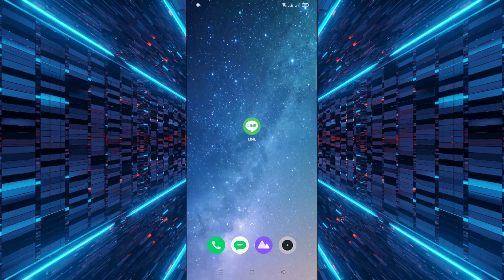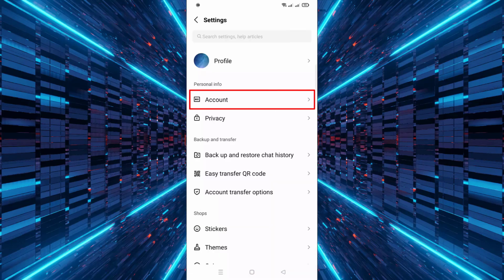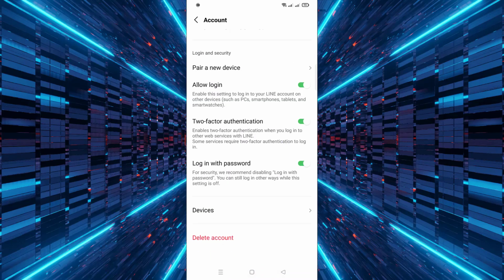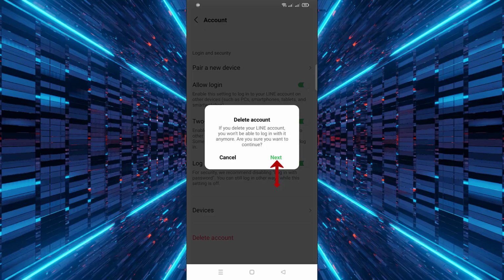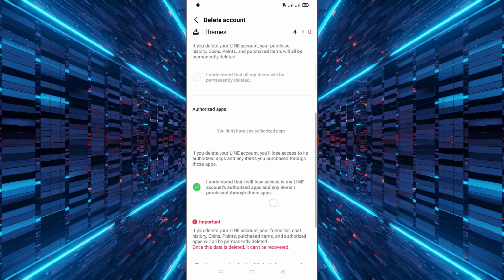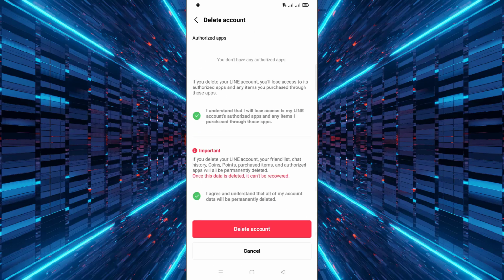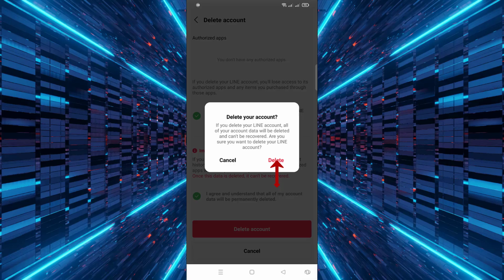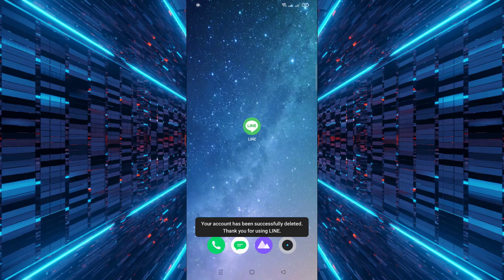How to Delete LINE Account Easily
Learn how to delete your LINE account permanently on your phone in just a few simple steps. 📱

Protect your privacy and remove all your LINE data safely and efficiently. 🔒

This video guides you through the process of permanently deleting your LINE account so you can regain control of your personal information. 🛡️

Follow the instructions carefully to ensure all your messages, contacts, and files are removed from LINE. 🗑️

Stay updated with our tutorials for more tips on managing your apps and protecting your online privacy. 🌐

LINE account deletion, Delete LINE account, Remove LINE data, LINE privacy guide, Permanently delete LINE